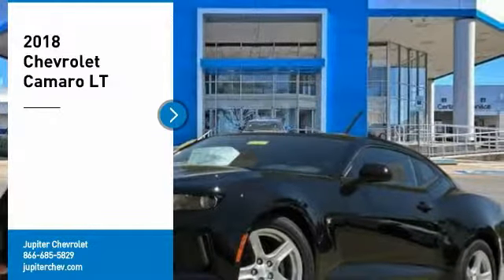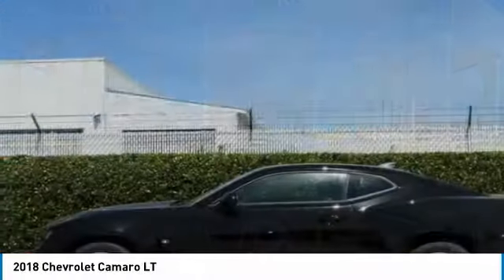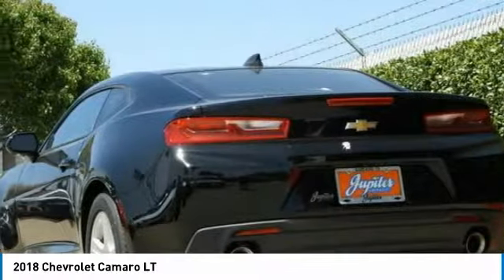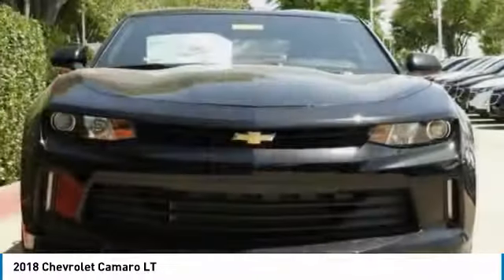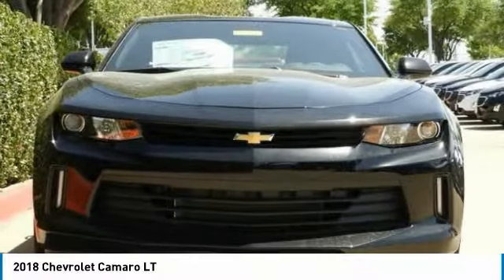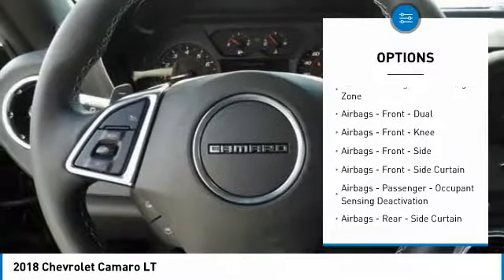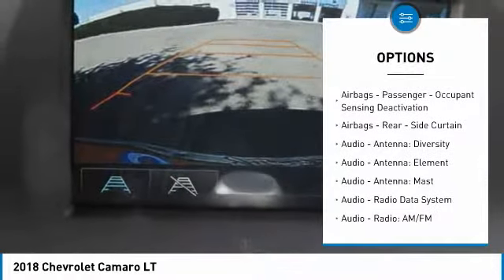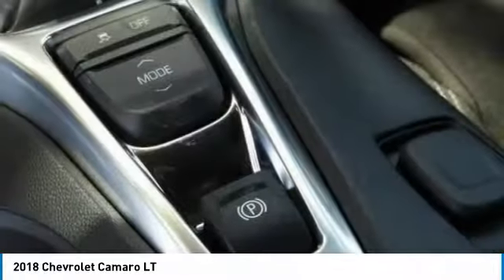2018 Chevrolet Camaro Garland TX J0158059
2018 Chevrolet Camaro LT

Jupiter Chevrolet
11611 I-635

New Price! Black 2018 Chevrolet Camaro 1LT RWD 8-Speed Automatic 3.6L V6 DI Preferred Equipment Group 1LT.brbr2018 Chevrolet Camaro 1LT RWD includes our Jupiter Advantage: Lifetime power-train limited warranty, alloy wheel protection, door ding protection and MORE! Excludes GM Certified Vehicles, other restrictions may apply. Ask your sales associate for details. 29/19 Highway/City MPG Price includes: $2,000 - GM Select Nameplate Private Offer. Exp. 07/02/2018, $1,000 - Chevrolet Select Market Bonus Cash. Exp. 07/02/2018